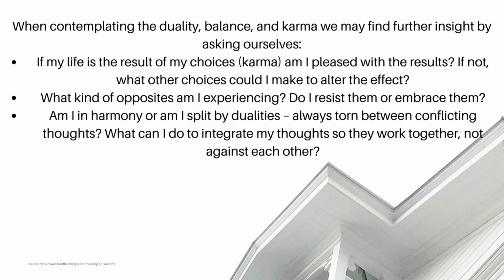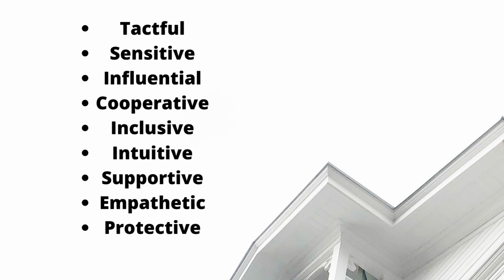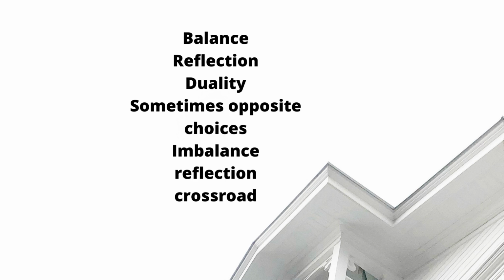Understanding the Number 2 in Tarot